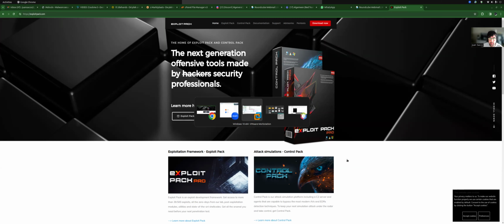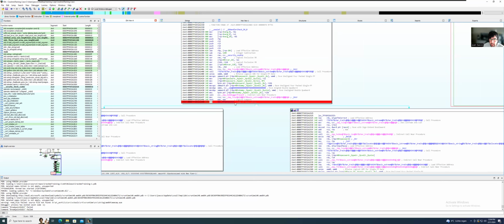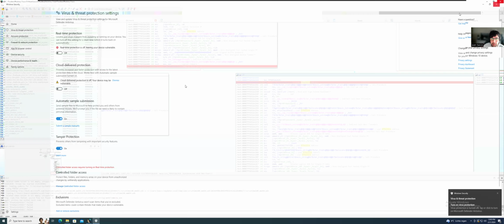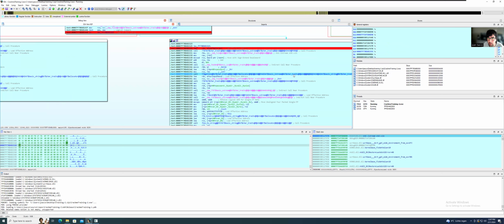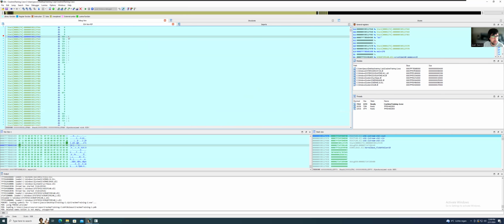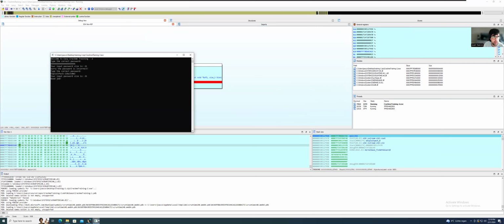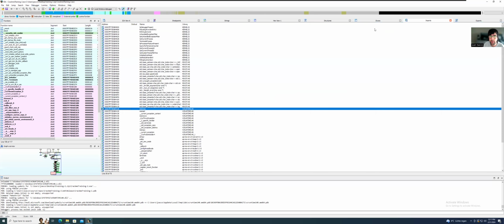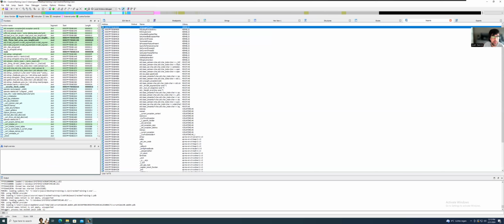Exploit Pack Training - Reverse Engineering #3 (Solution)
Pass: exploitpack